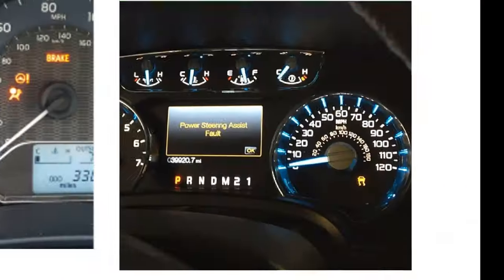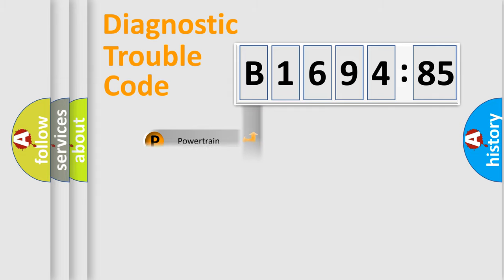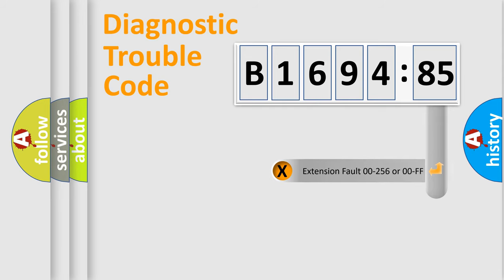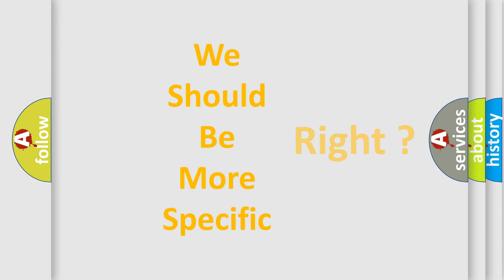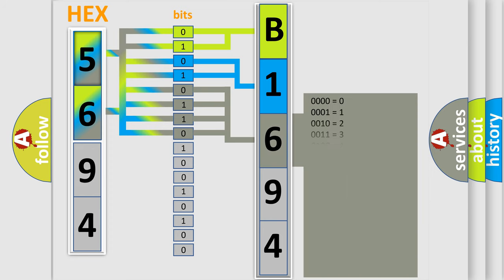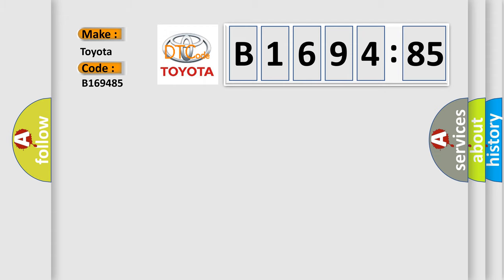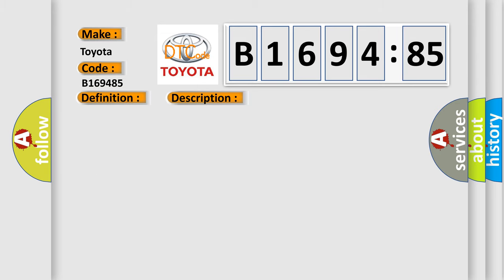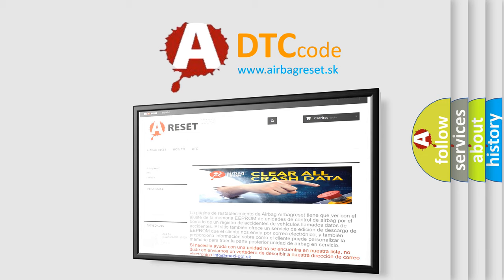DTC Toyota B1694-85 Short Explanation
Contents:
0:21 Basic DTC analysis according to OBD2 protocol standard.
1:48 Insight into programming
2:58 A diagnostically understandable description of the Diagnostic Trouble Code
3:05 Basic error definition

Make:
Toyota
Code:
B1694 85
Definition:
Heated Oxygen Sensor (Rear) Heater Control Circuit High
Description:
More than 2 seconds have passed since the engine starting sequence was completed.While the heated oxygen sensor (rear) heater is on.Battery positive voltage is between 11 and 16.5 volts.The heated oxygen sensor (rear) heater current has continued to be higher than 10.5 amperes for 2 seconds
Cause:
 Heated oxygen sensor (rear) heater failed. ECM failed.